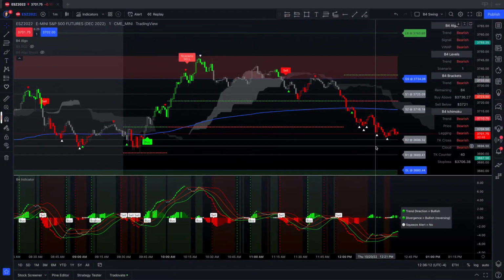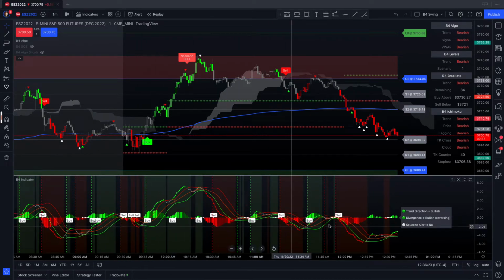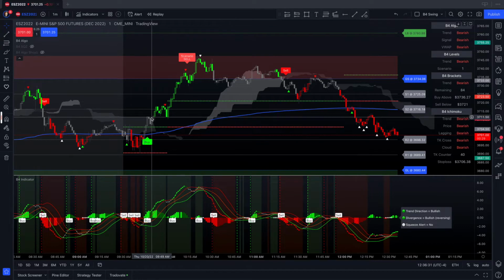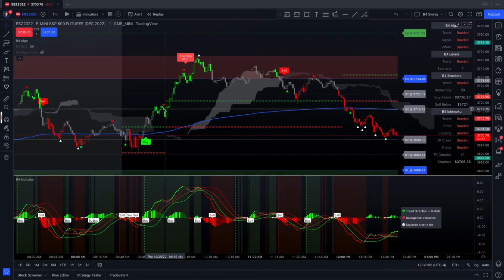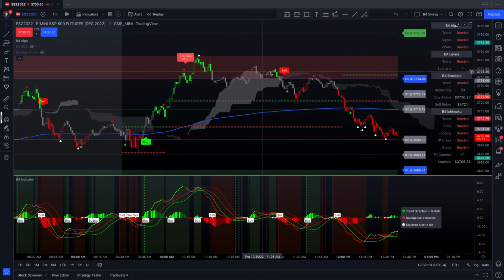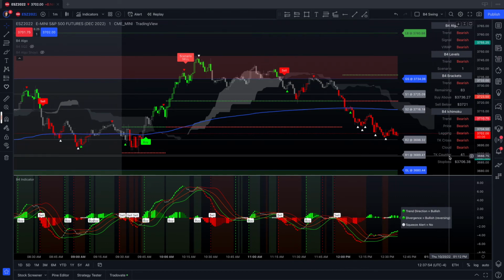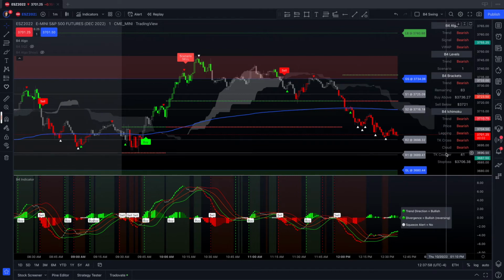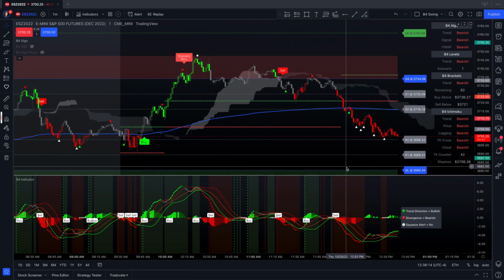trading algorithm in action